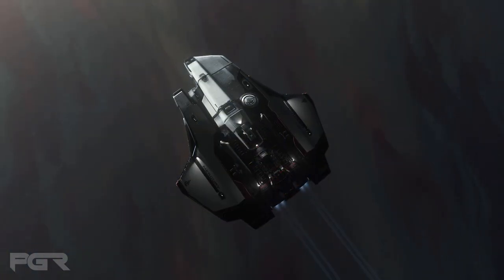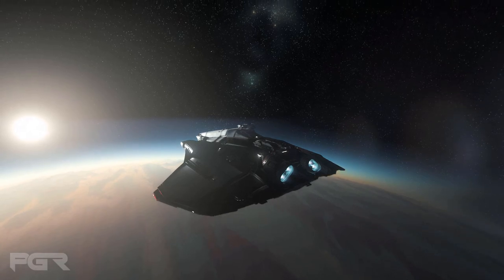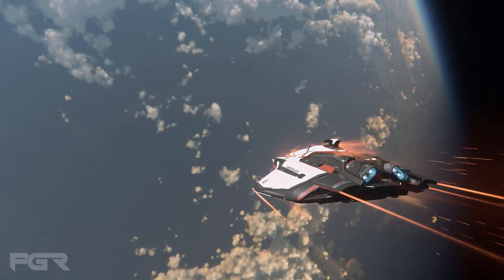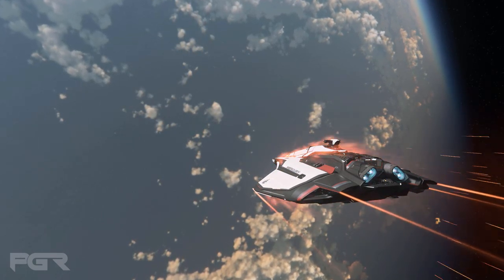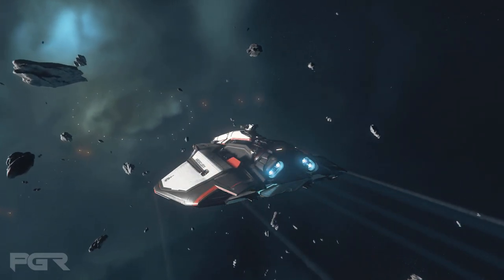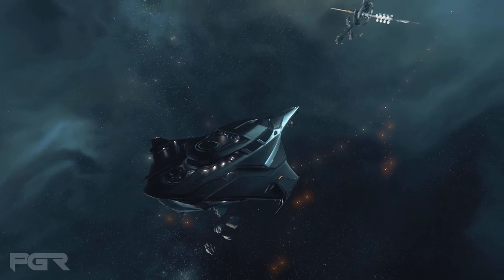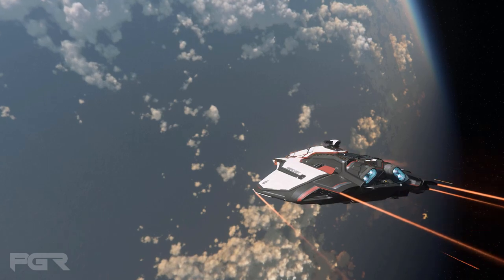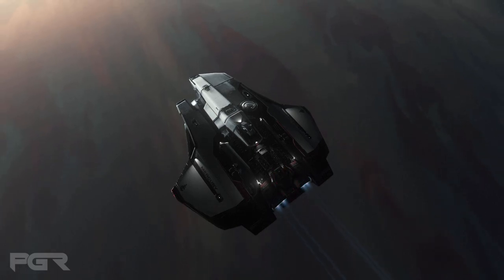Star Citizen 3.18 - CREEPY CRAWLIES and First XIAN Flight Suit